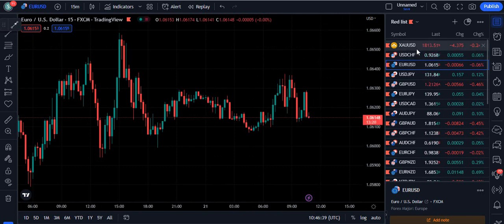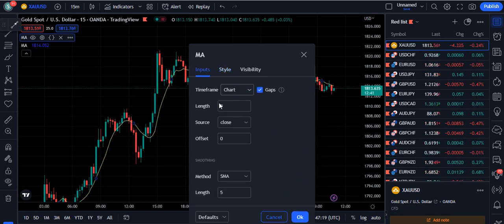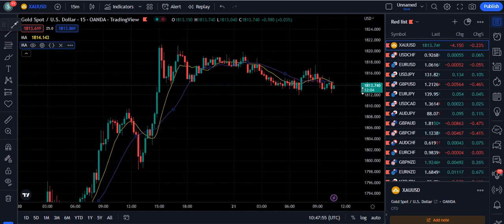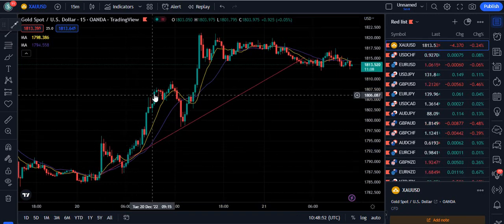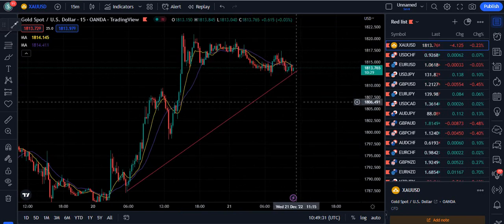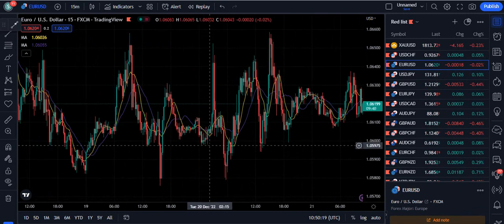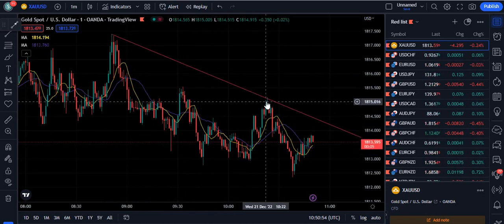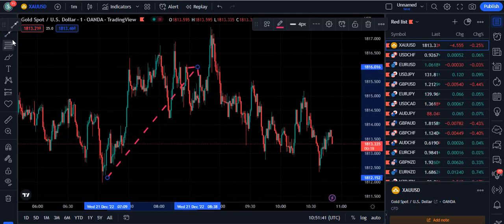NEW Scalping Trading Strategy to GET RICH in 2023 [Trading view Best Indicators]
In this video I have taught the new scalping trading strategy to get rich in 2023. This strategy is based on special moving averages with best settings following the trend lines. This strategy is simple for beginners and expert traders and can be used in forex, crypto and the stock market.

If you want to learn the best strategy that I use and you to learn something that really works then book a 45 minutes to 1 hour session with me. You will learn great trading view strategy that I like for myself and best from all available on trading view.